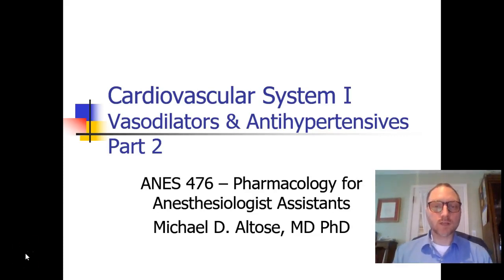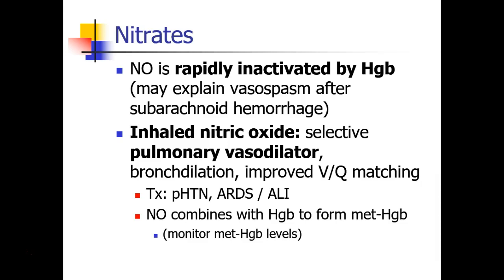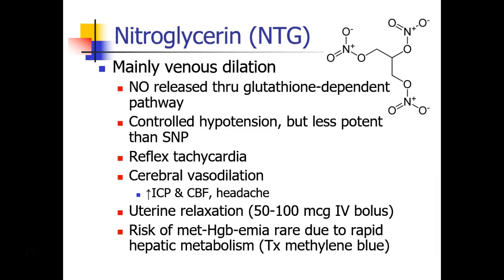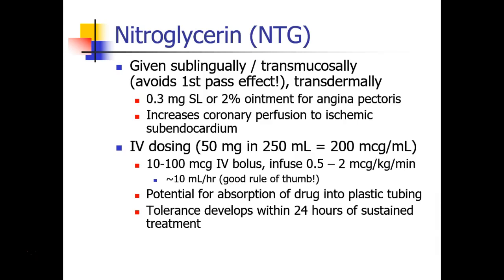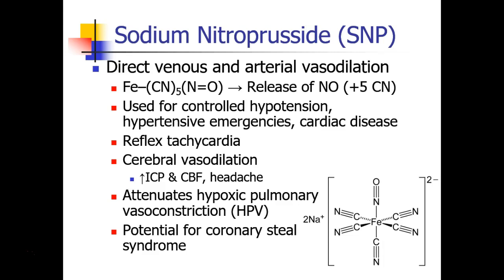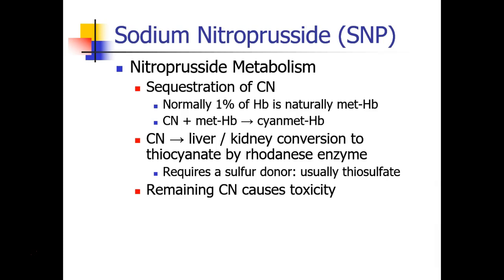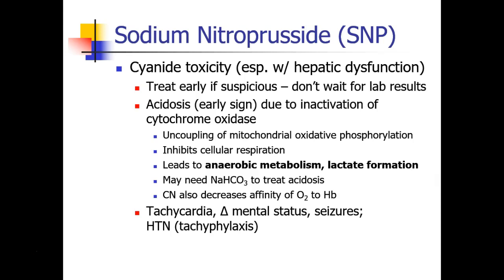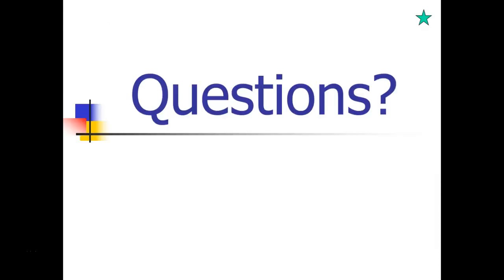OLD VIDEO - 476 - Week 1 - Part 2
OLD VIDEO - SEE UPDATED VIDEO ON THIS CHANNEL Cardiovascular 1 - Vasodilators and Antihypertensives - Part 2